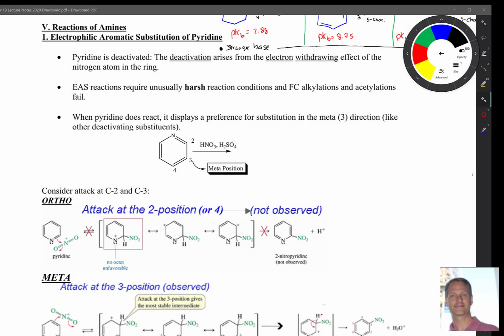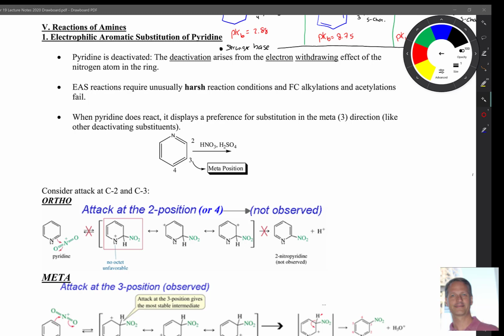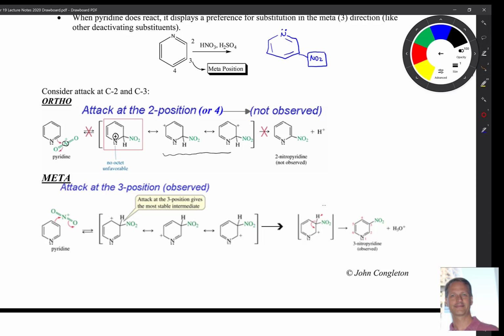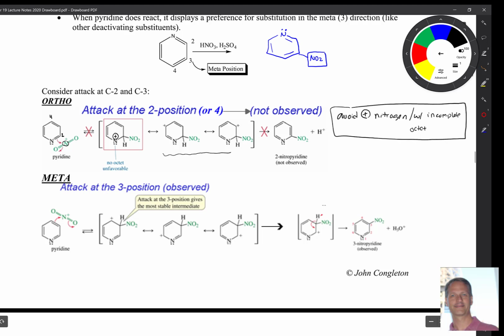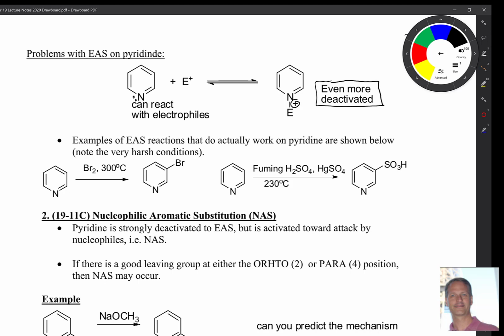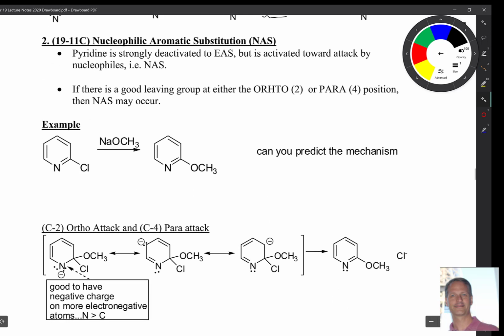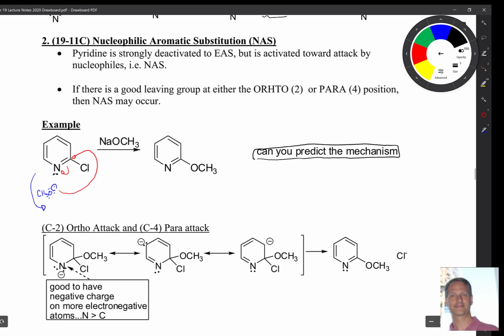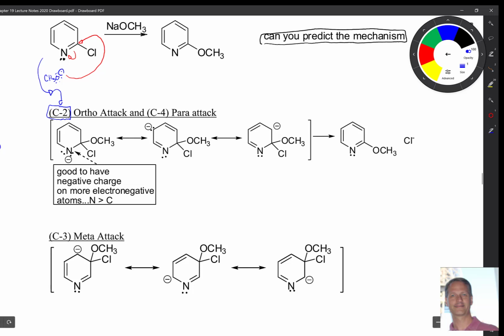Chapter 19: Part 4, EAS and NAS of Amines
EAS and NAS of Amines